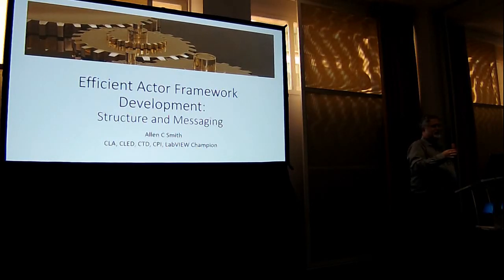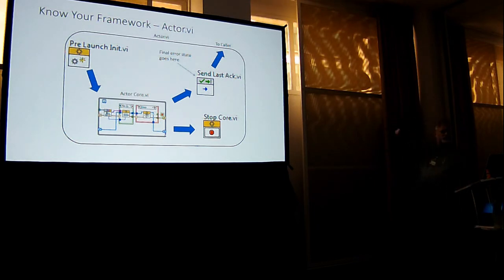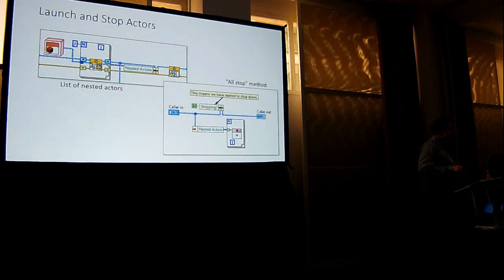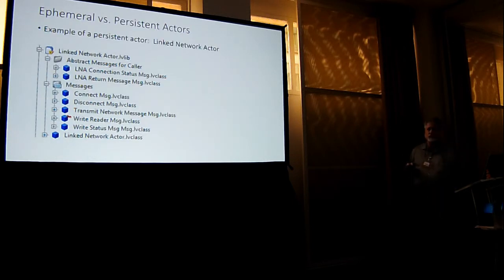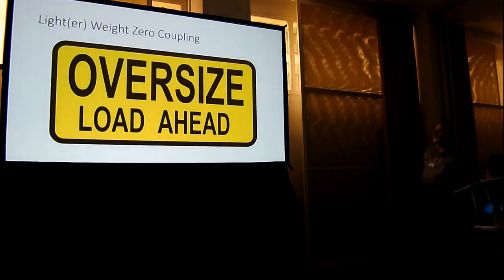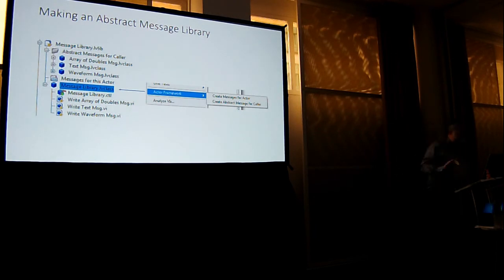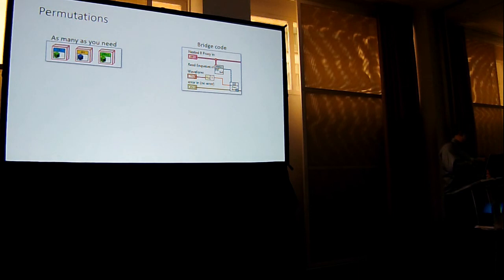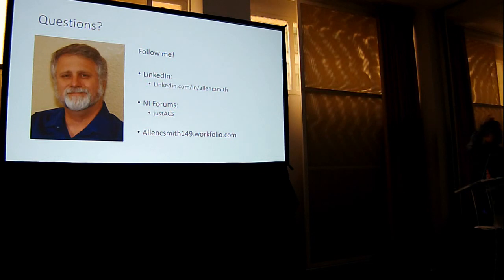ECLA 2018 Efficient Actor Framework Development Allen C Smith